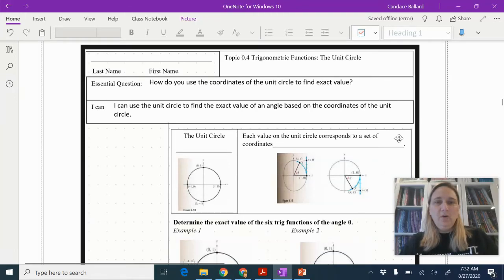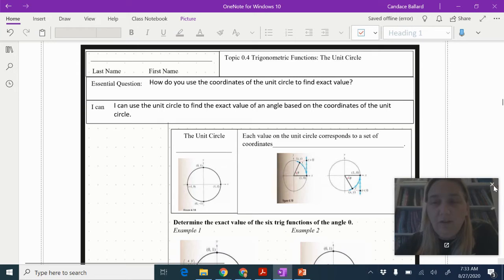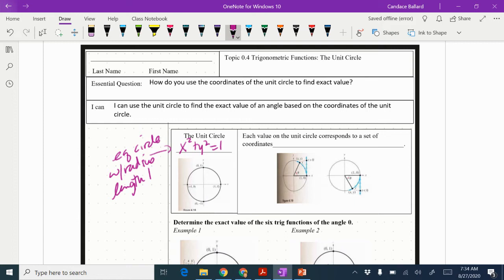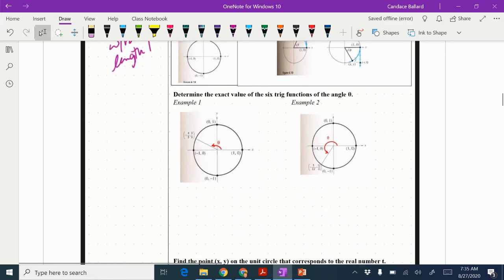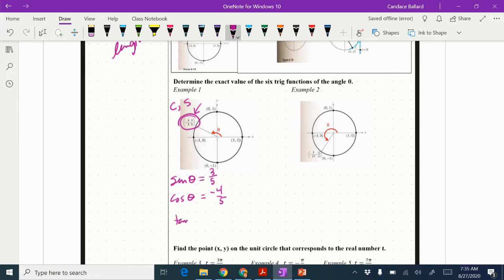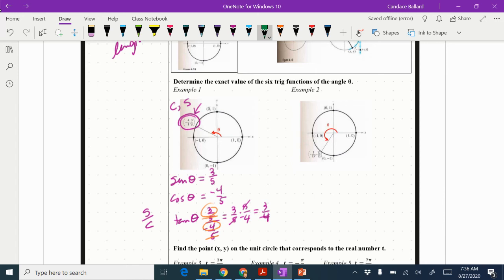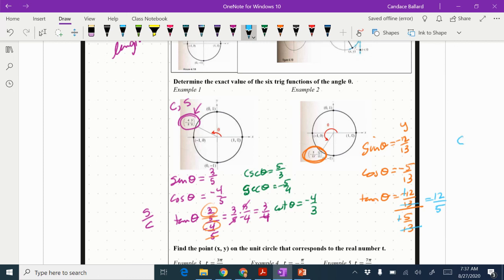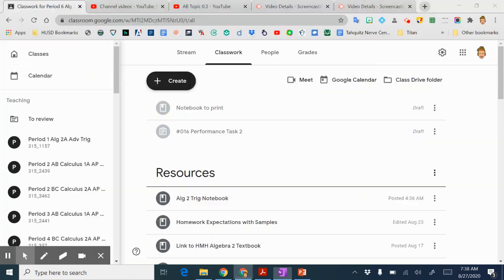AB Topic 0.4 Examples 1 and 2